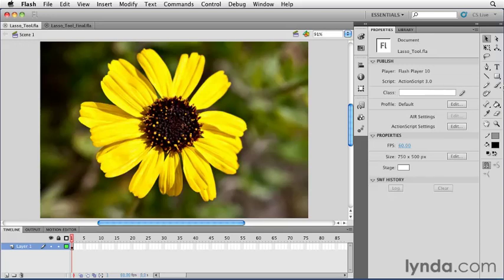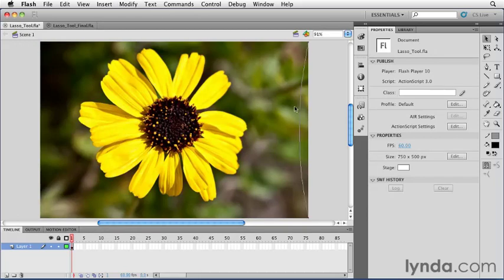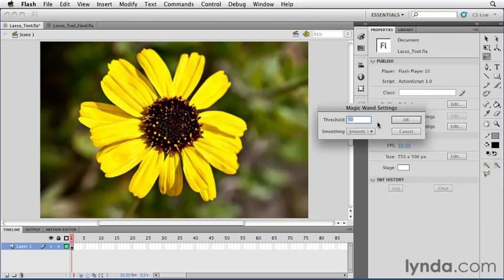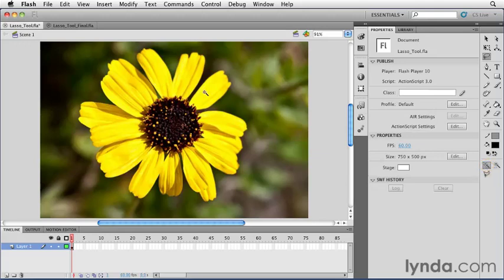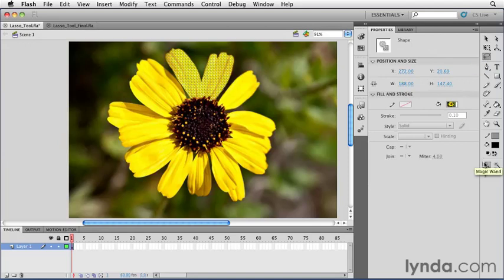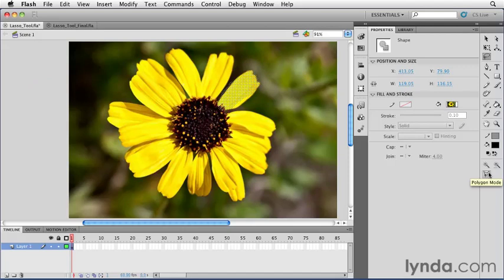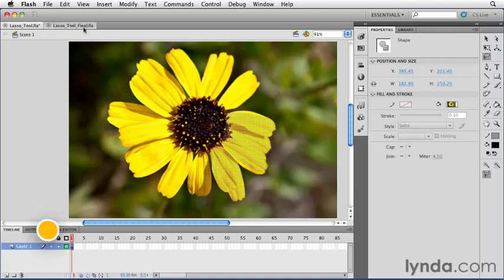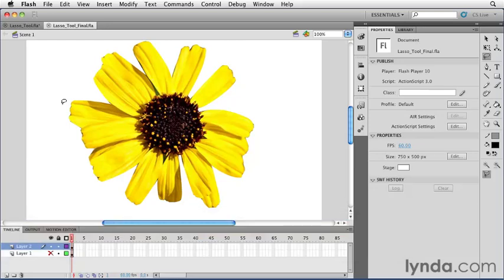flash cs5 lasso tool